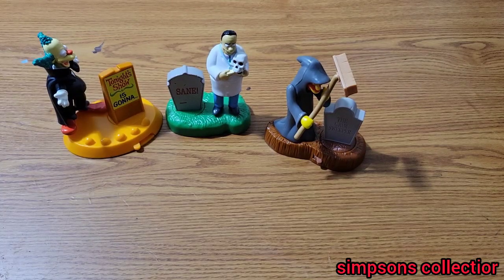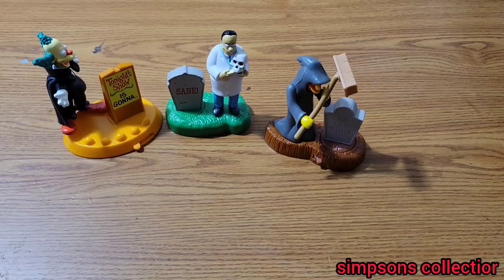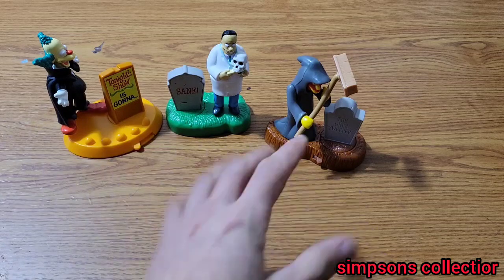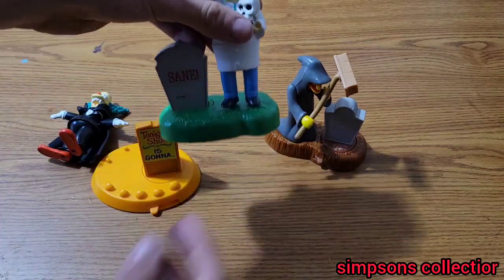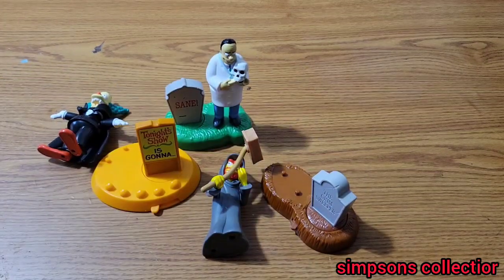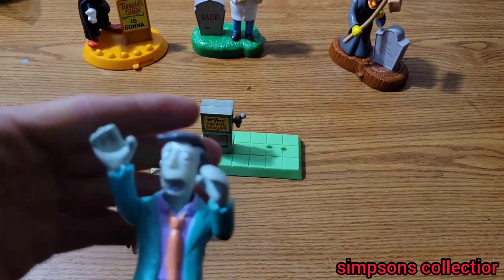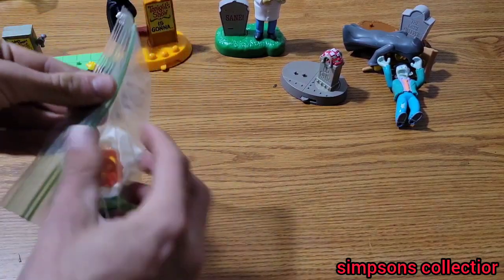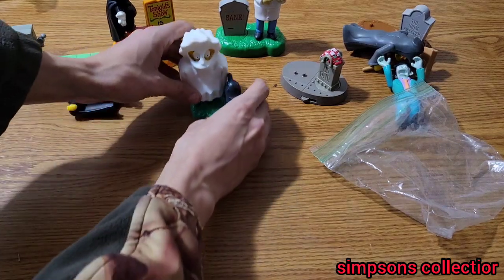simpsons treehouse of horror toys 🧸